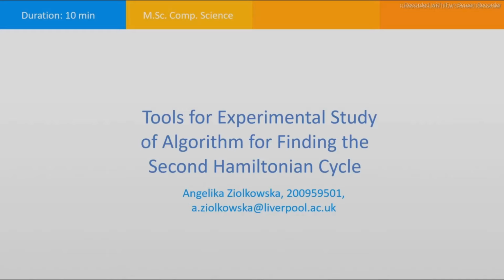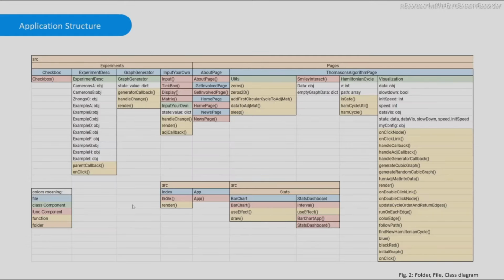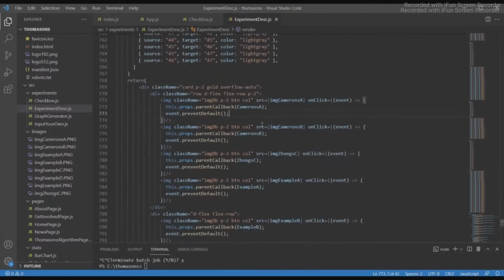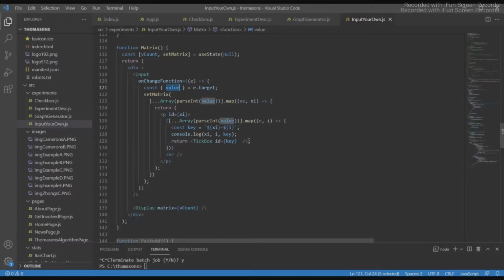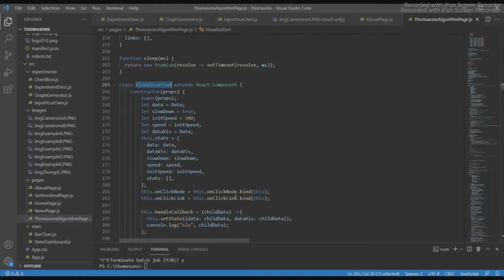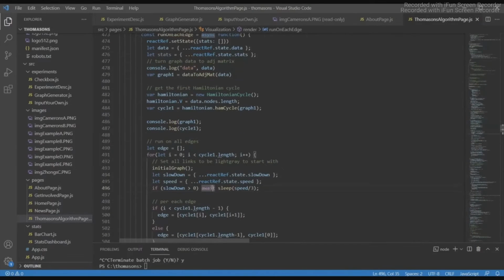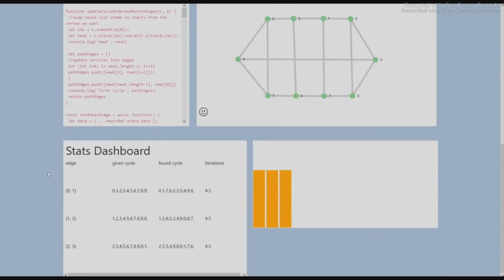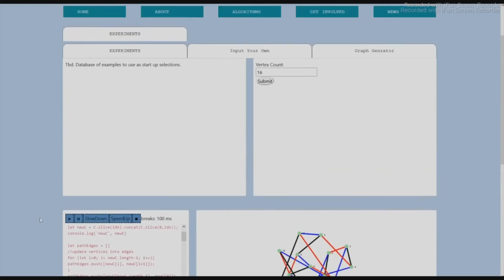COMP702 Application Demo